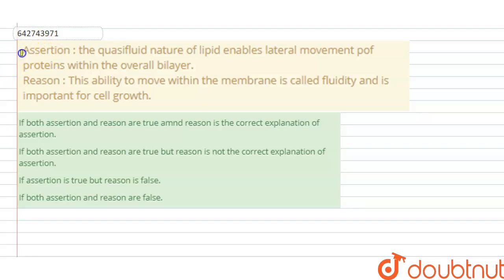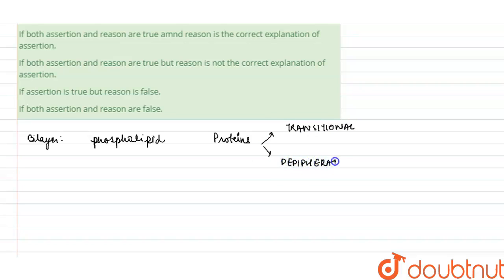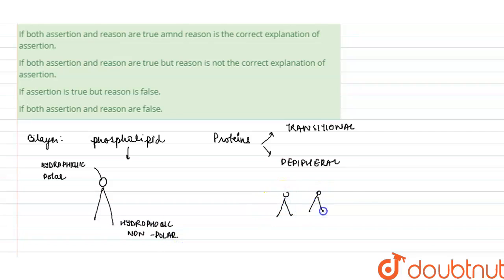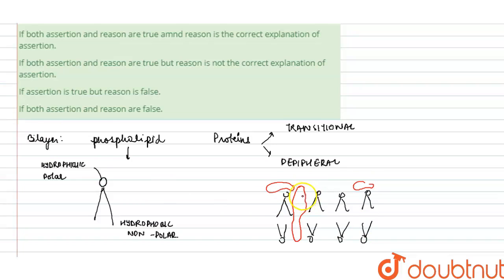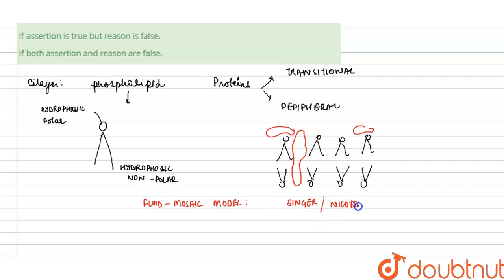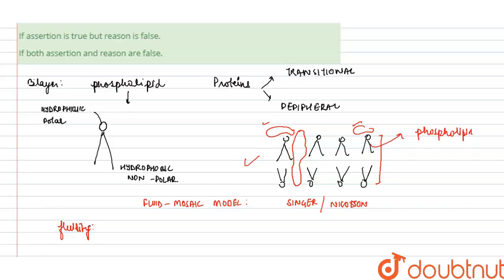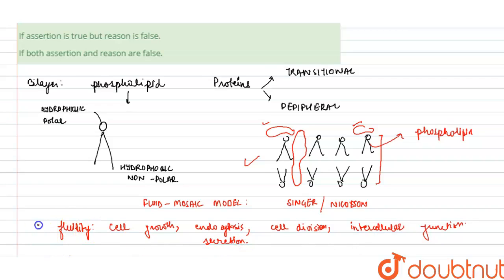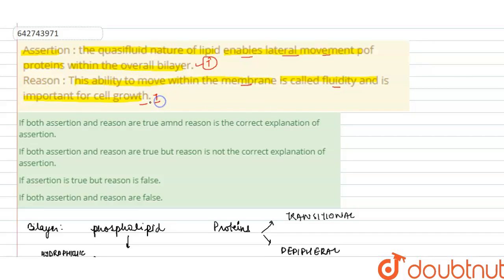Assertion : the quasifluid nature of lipid enables lateral movement pof proteins within the over...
Assertion : the quasifluid nature of lipid enables lateral movement pof proteins within the overall bilayer. Reason : This ability to move within the membrane is called fluidity and is important for cell growth.
Class: 11
Subject: BIOLOGY
Chapter: CELL - THE UNIT OF LIFE
Board:NEET

👉 Have Any Query? Ask Us.